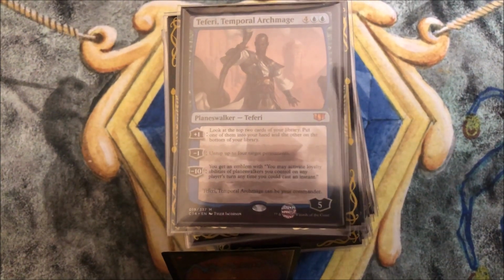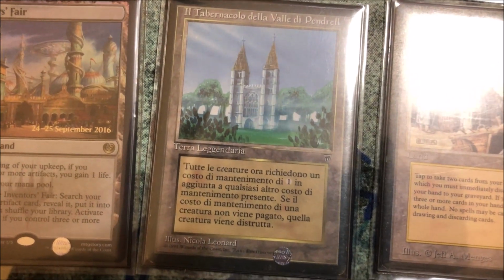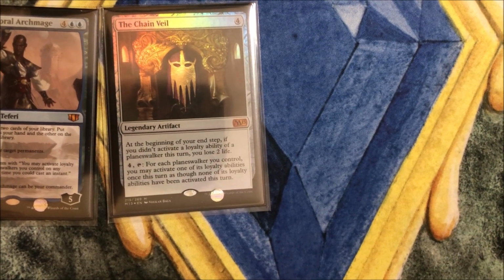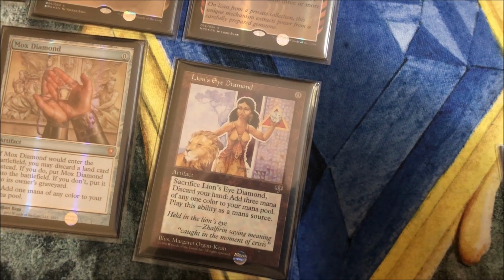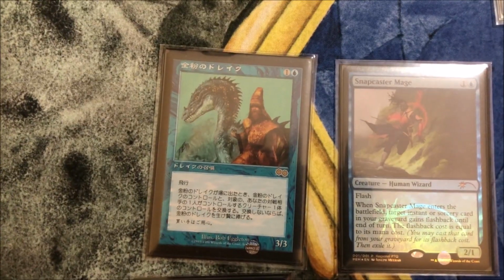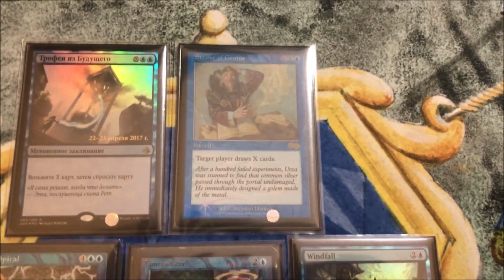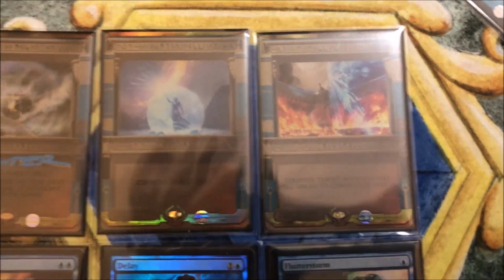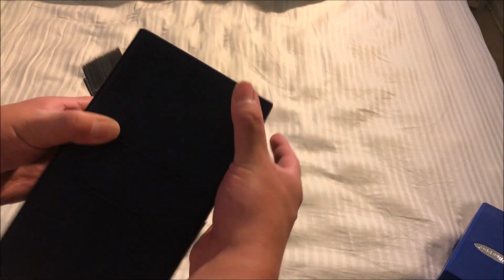MTG EDH Deck Tech: Chain Veil Teferi "Money Tribal" $$$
As of 9/23/2018, the entire value of this deck is $17,510.62 based on TCGPlayer card prices (and including the eBay prices of the missing cards not included in TappedOut's calculator).